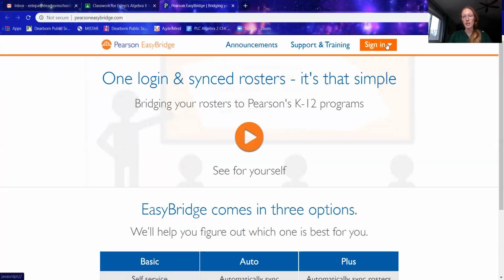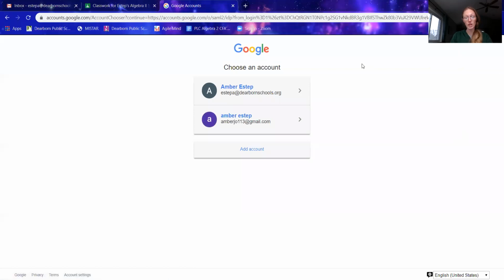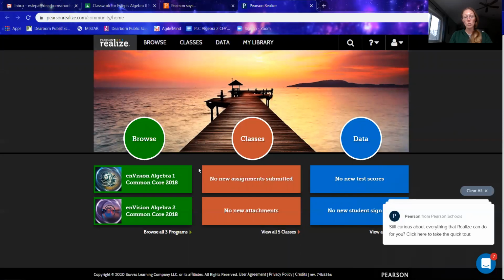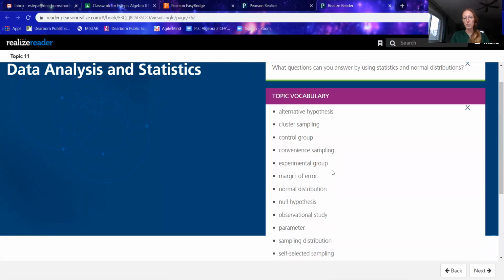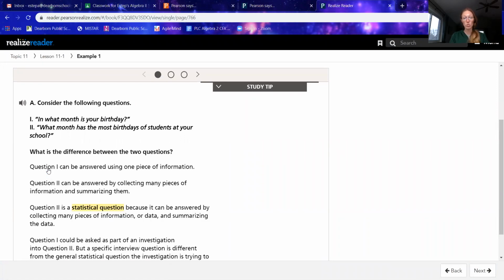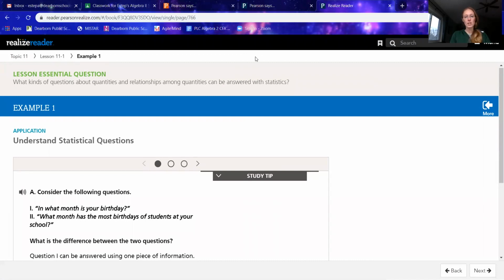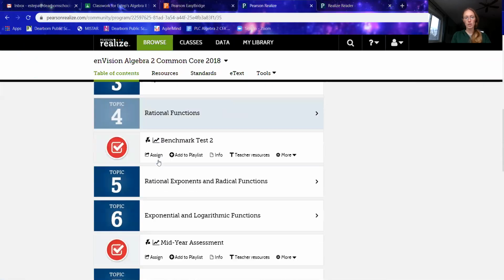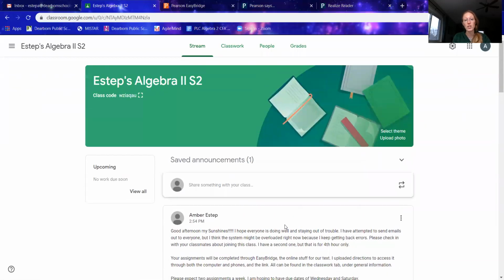Envision EasyBridge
Walking students through accessing their EasyBridge assignments online